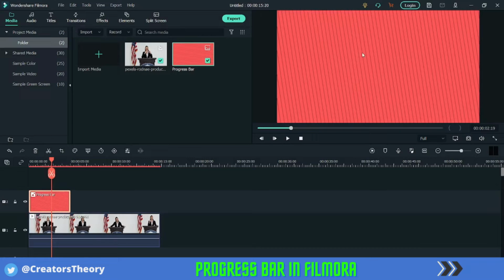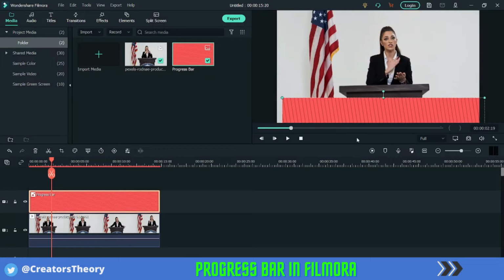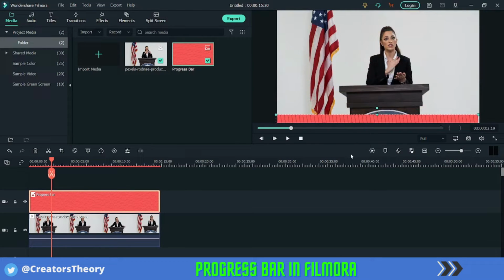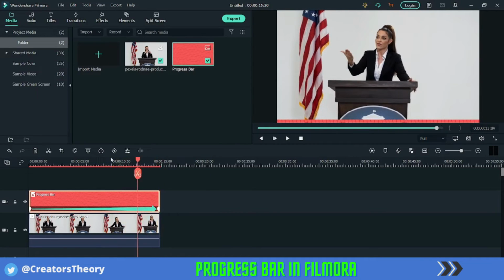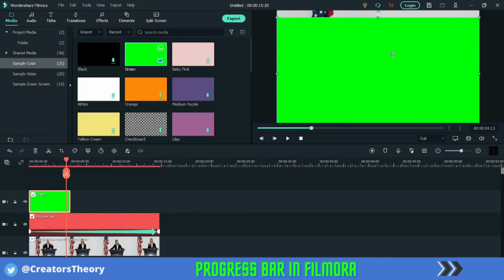How to Create Progress Bar in Filmora X 2022 Tutorial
Hi Guys, In this video, we will see how to create a progress bar in filmora X. Progress bar animation are used on many tiktok, facebook and instagram videos. These are very good indicators of the video completion.

You might have seen progress bar on many facebook videos, so we will try to create something similar using filmora x

Progress Bar is an amazing effect. I have seen it been implemented in premiere pro but was not possible till now in filmora.

Freepik: Freepik.com
Text sound: Freesound.org

Progress Bar in Filmora X
0:00   Video Sneak Peak
0:08   Video intro
0:30   Creating Progress bar in filmora
3:13  Video Outro

With the new update of Filmora X, we will be able to do some really cool stuff now.

The Progress Bar in Filmora video editing software is a part of our video editing series. We will be making it easier for you to create awesome videos with great effects and transitions. We are just trying to make editing easy and fun.

Creators Theory:)